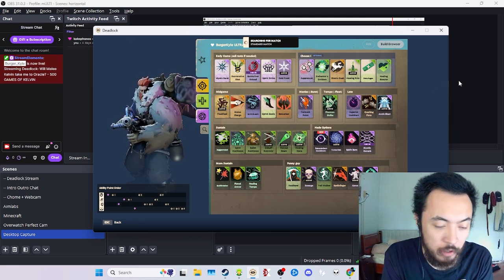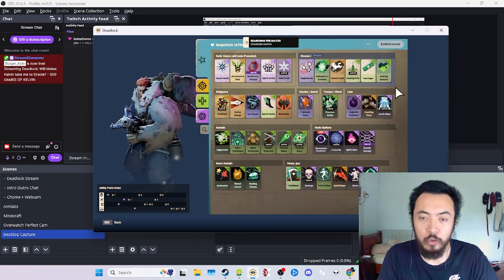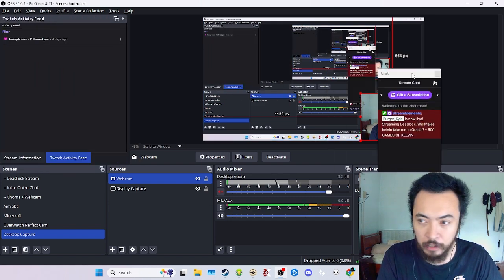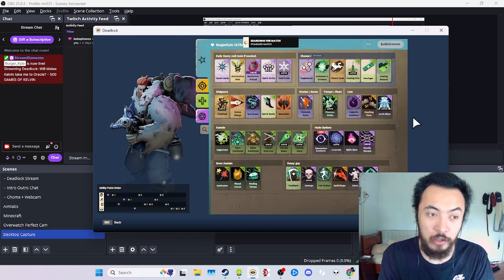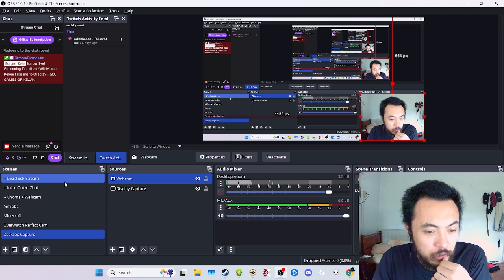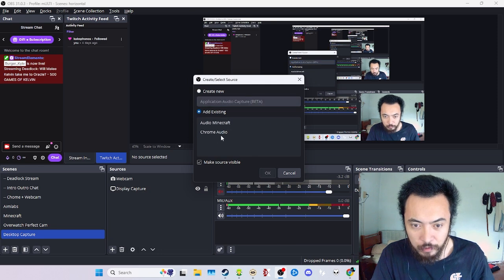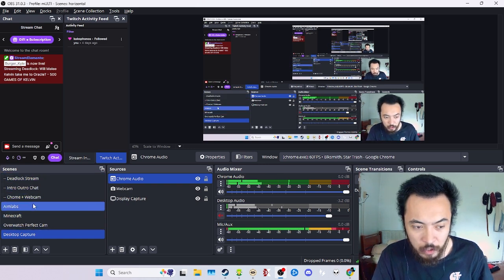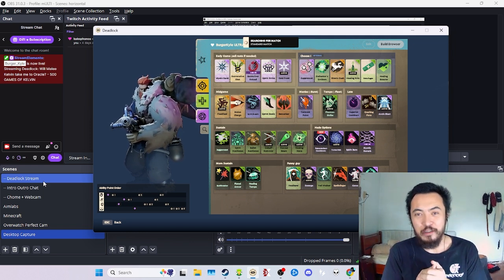How to Stream on One Monitor - My Streaming Setup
Only have one monitor but still want to stream and read chat? Here's how to do it, even while playing games. It might be a bit of a challenge using a window instead of full screen but doing so gives you the ability to read chat while still playing. This was done on a 1600x900 monitor so it will be even easier on a 1080p monitor.

Twitch.tv/Burger_Kyle